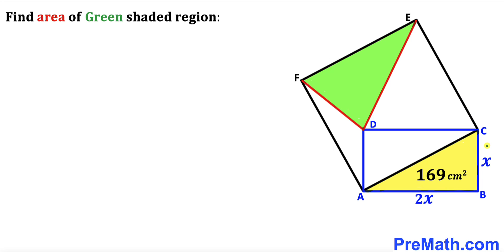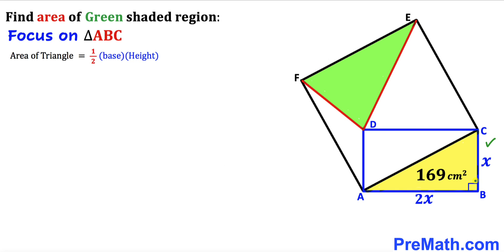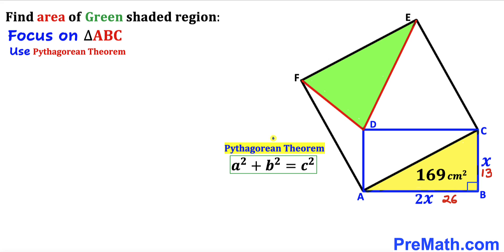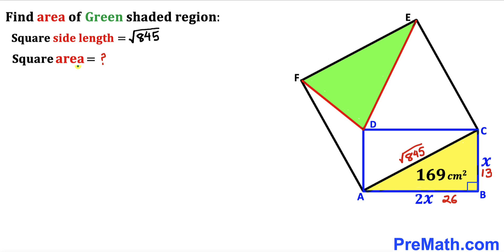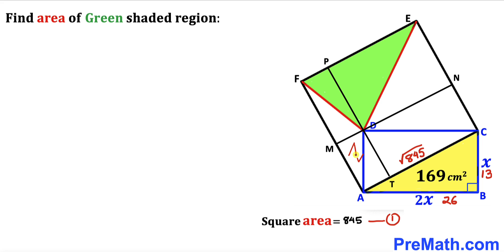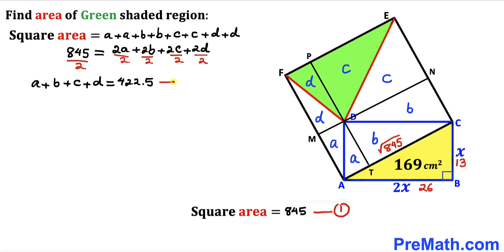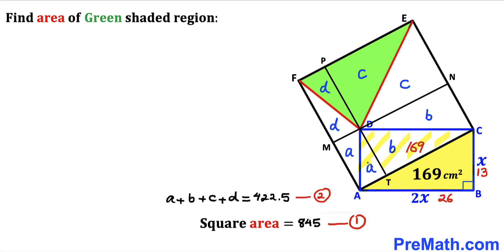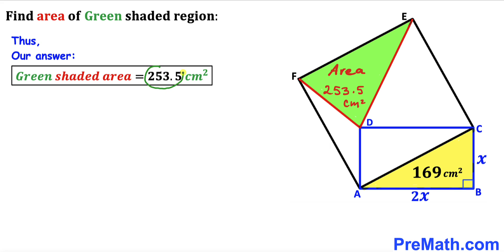Can you find the area of the Green shaded triangle? | (Square)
Learn how to find the area of the Green shaded triangle. Important Geometry and Algebra skills are also explained: Pythagorean theorem; area of the square formula; area of the triangle formula. Step-by-step tutorial by PreMath.com

blackpenredpen
math olympics
olympiad exam
math olympiada
British Math Olympiad
olympics math
olympics mathematics
Number Theory
mathcounts
math at work
Pre Math
Olympiad Mathematics
Olympiad Question
Geometry
Geometry math
Geometry skills
Right triangles
imo
Competitive Exams
Competitive Exam
Calculate the length AB
Pythagorean Theorem
Right triangles
Intersecting Chords Theorem
coolmath
my maths
mathpapa
mymaths
cymath
sumdog
multiplication
ixl math
deltamath
reflex math
math genie
math way